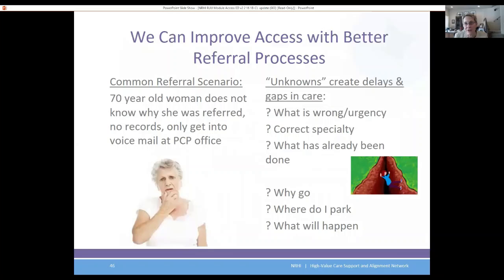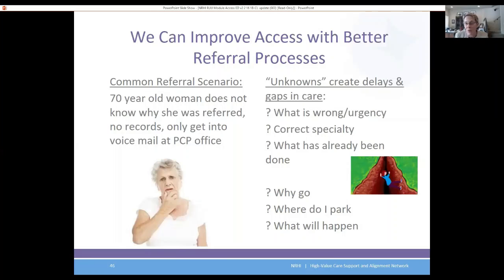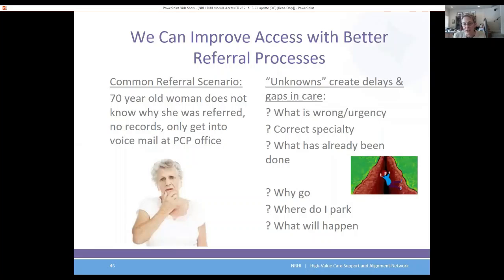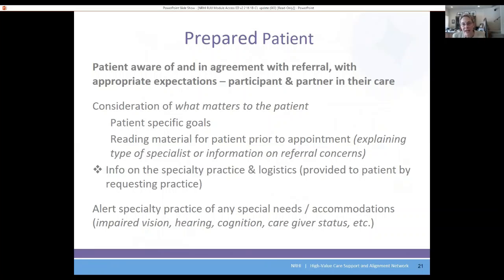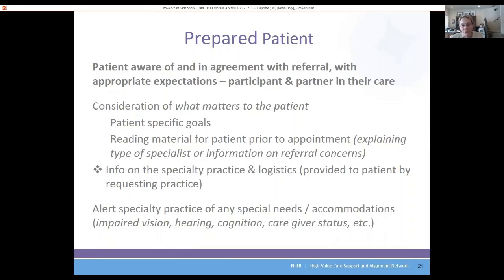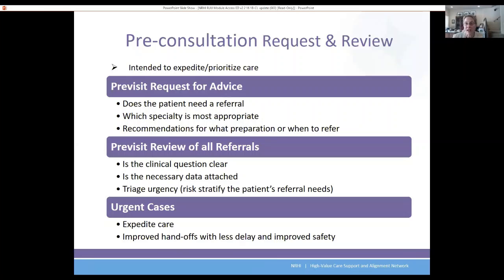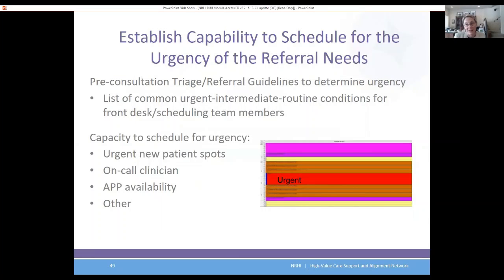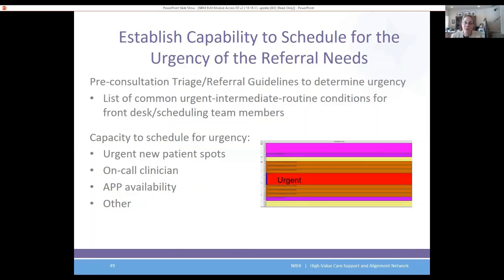Improving the Referral Process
NRHI SAN Program:
‌Reducing Unnecessary Utilization: Improving Access to Specialty Care to Reduce Unnecessary ED Visits